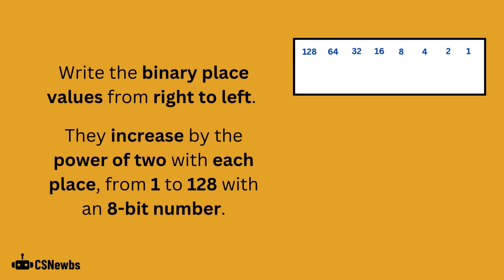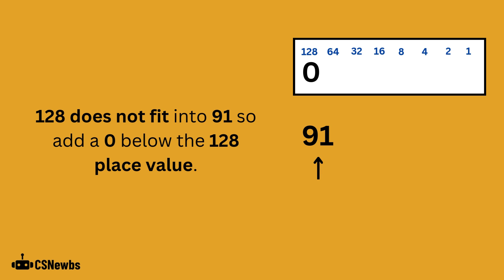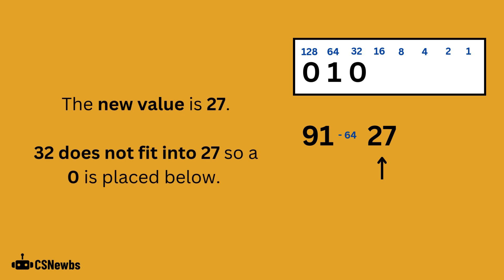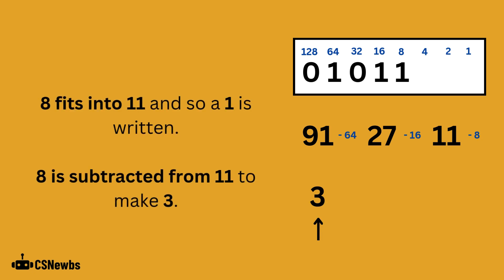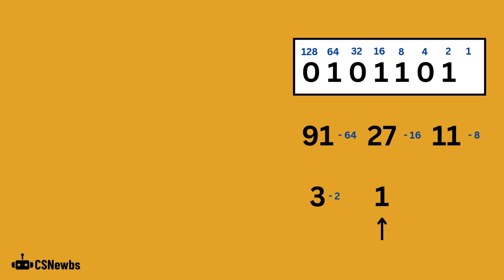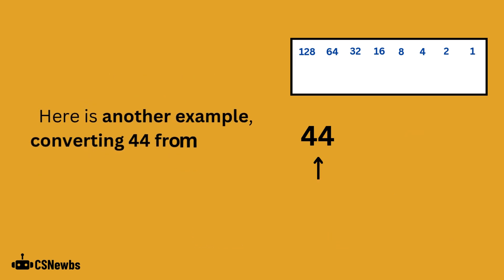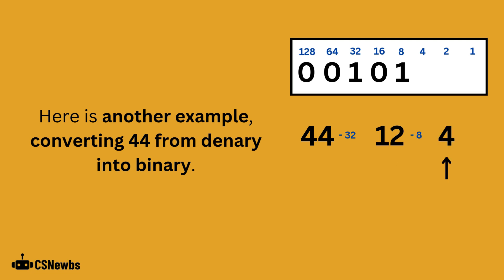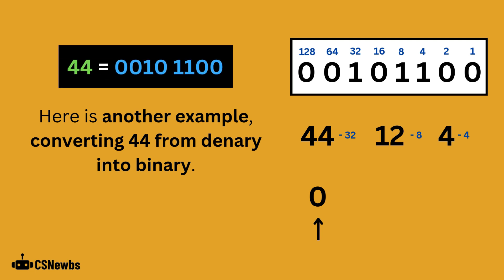Denary to Binary | 2.4 | OCR GCSE Computer Science | J277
An explanation of how to convert from denary (decimal) to binary, with two examples shown step-by-step.

This video is based on the OCR J277 Computer Science specification. The topic is 1.2.4 Data Storage (Numbers) from Paper 1.